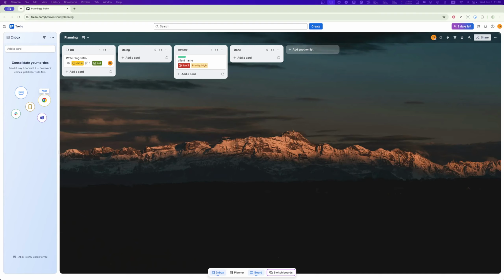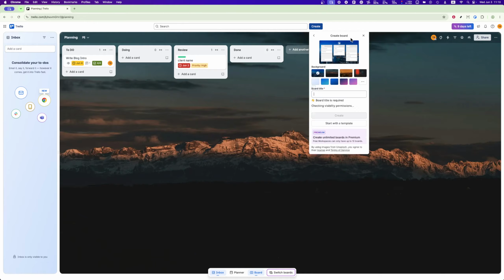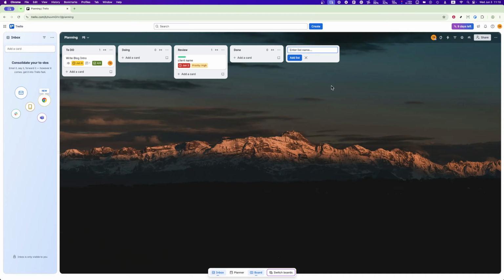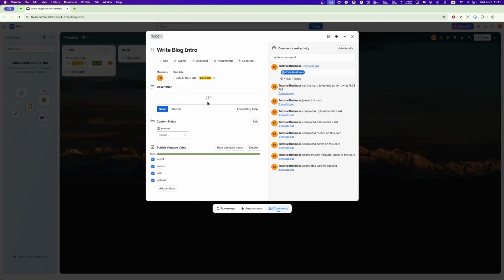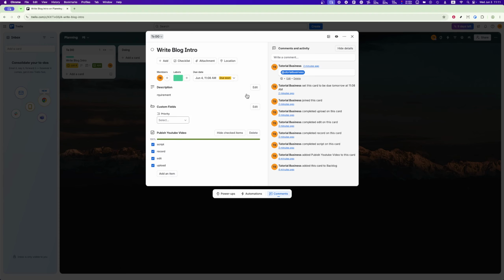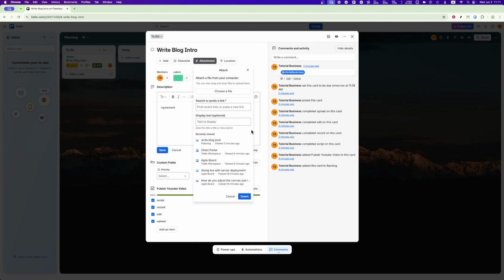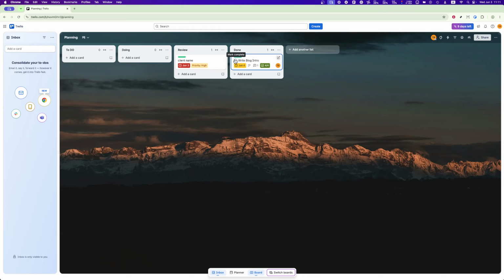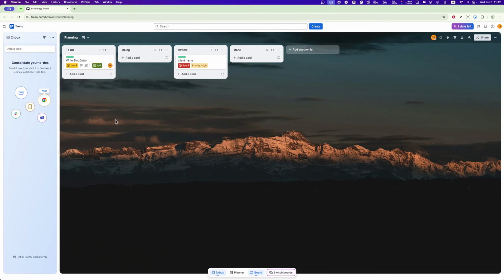How to Use Trello for Beginners (Step-By-Step) [2026 guide]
00:00 Introduction to Trello
00:27 Getting Started with Trello
00:59 Creating a New Board
01:02 Adding Lists to Boards
01:17 Creating and Managing Cards
01:37 Customizing Tasks and Checklists
02:00 Setting Deadlines and Labels
02:25 Collaborating with Team Members
02:46 Moving Tasks Between Lists
03:10 Archiving and Using Templates
03:32 Managing Board Settings
03:44 Quick Tips and Conclusion